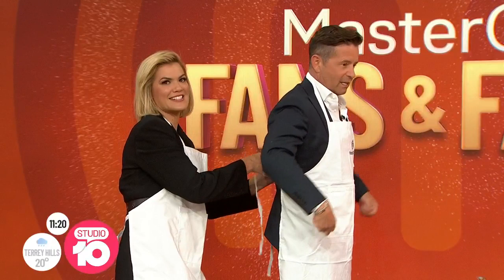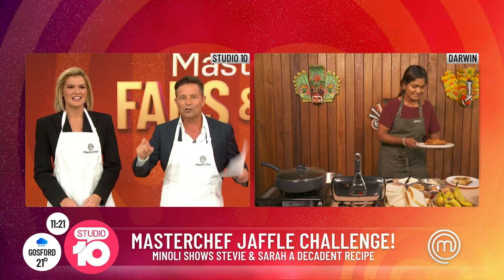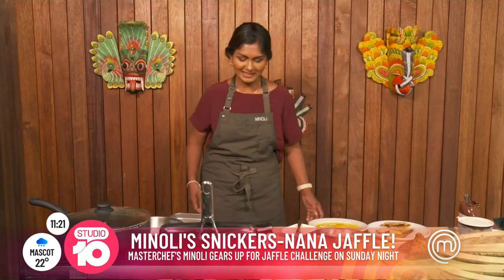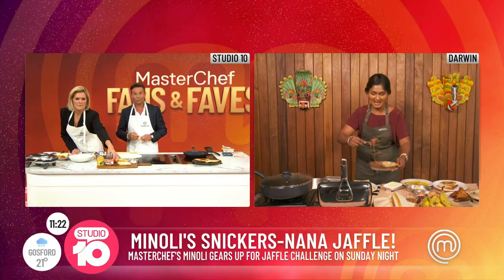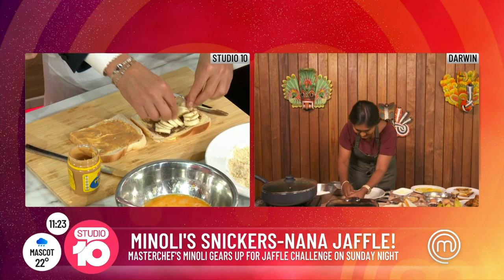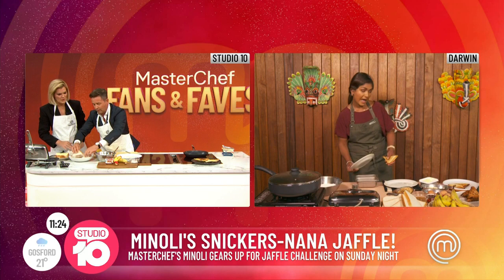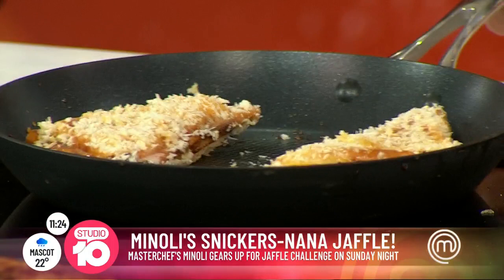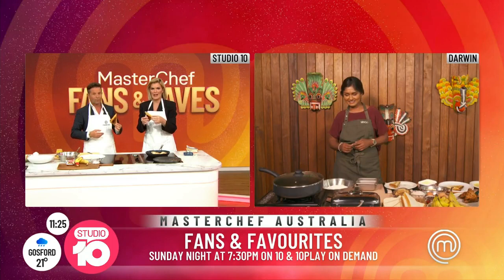MasterChef Jaffle Challenge! | Studio 10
Ahead of Sunday nights MasterChef Australia Fans and Favourites Jaffle Challenge, Favourite Minoli De Silva puts Stevie & Sarah to work on the ultimate dessert jaffle..